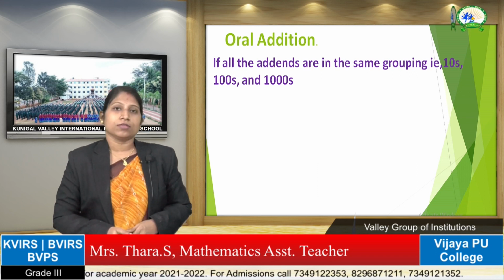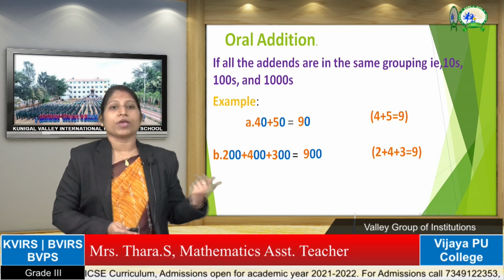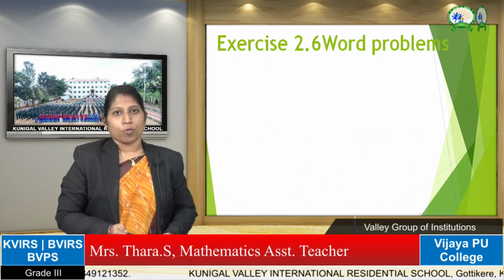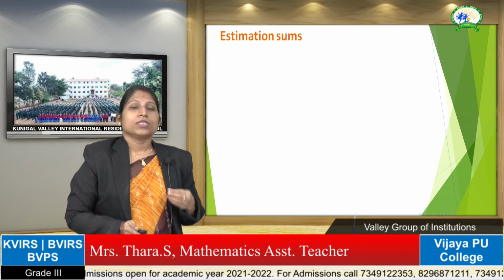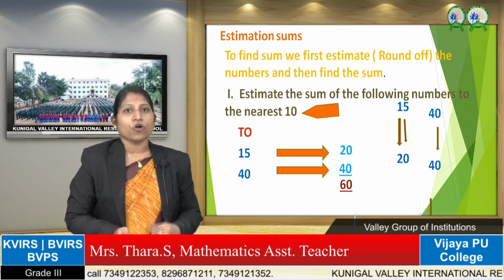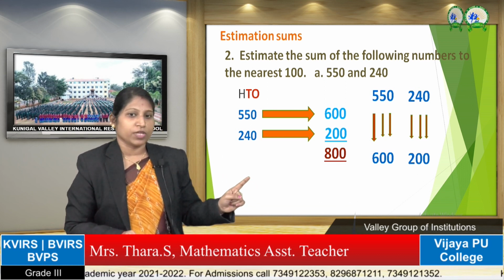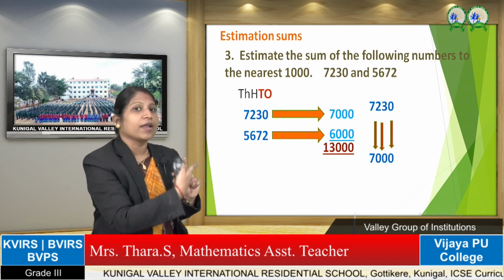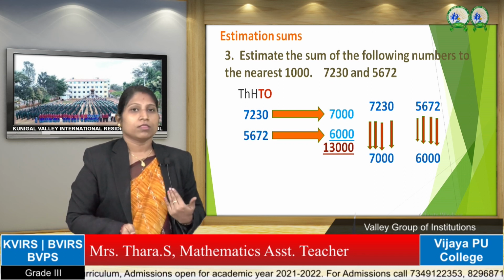Grade III-Mathematics_Oral Addition